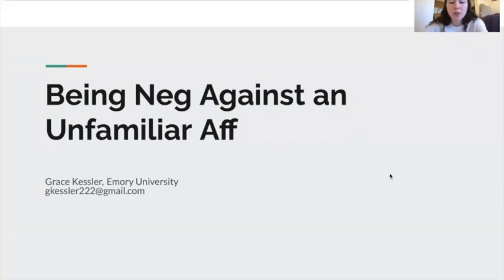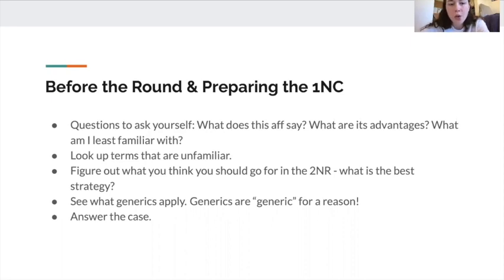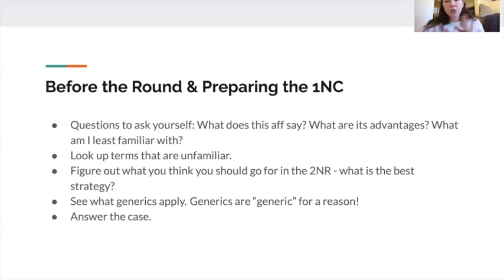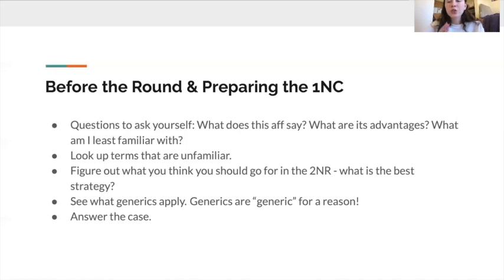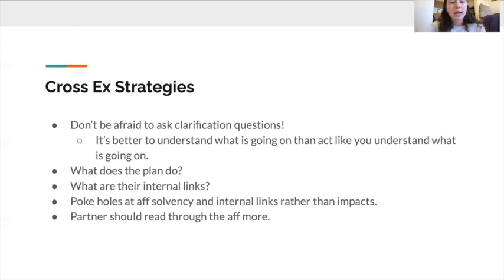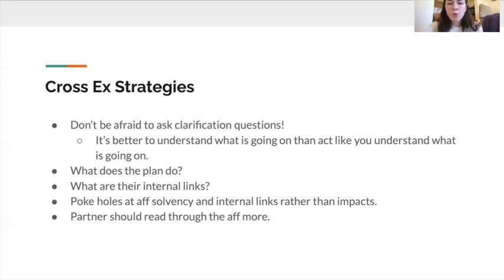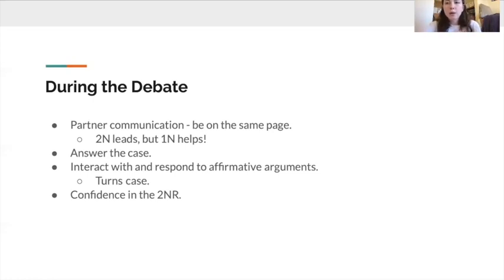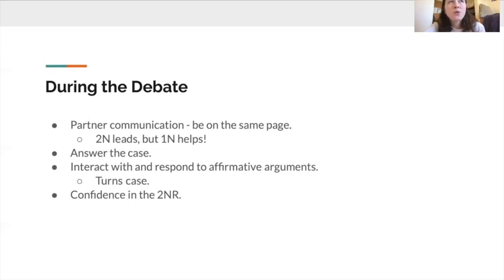High School Open: Being Neg Against An Unfamiliar AFF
This video provides a breakdown of how to best approach the negative when facing an unfamiliar affirmative case/argument.